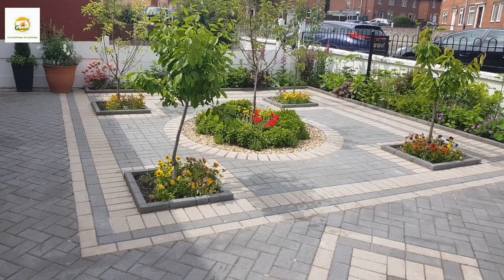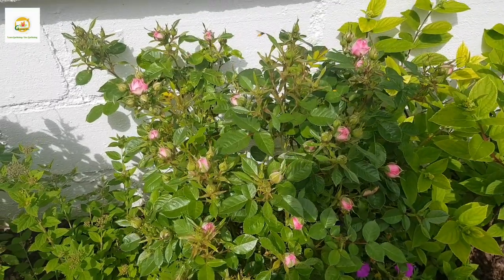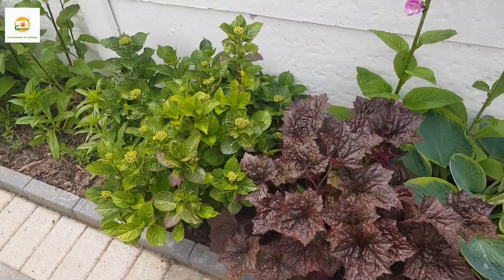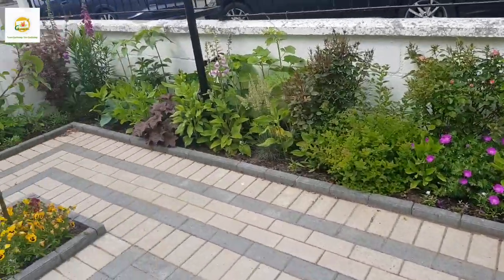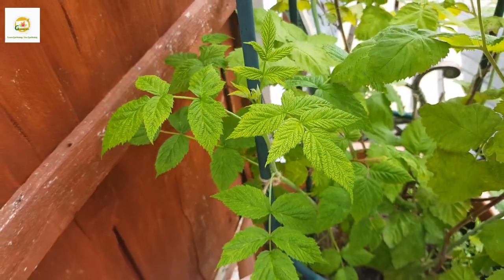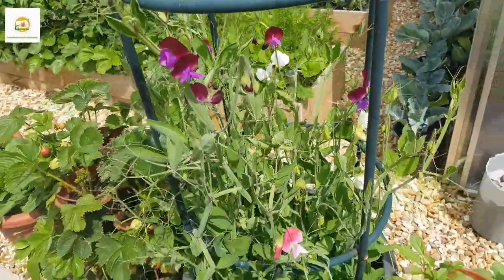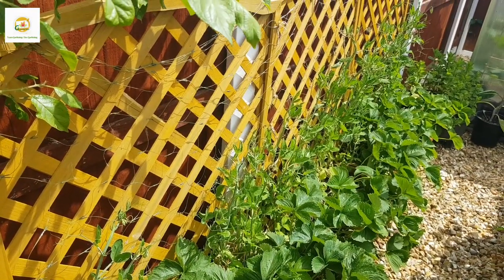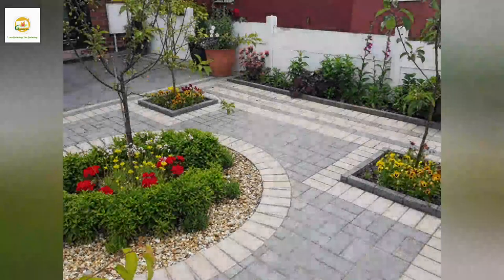Early summer small Garden Tour June 2021 UK ~ Flower garden, vegetable garden & mini orchard tour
In this video, I am showing how my small home front and backyard garden is doing in Early summer in June 2021. I am doing the tour of my front yard and back yard garden (ZONE 8) UK in late June 2021. I am showing my flower garden cum mini orchard in June as the fruit trees are growing lush and green and the summer flowers are putting on a stunning show. I am showing my small space backyard vegetable garden and what is growing in my garden in June 2021. I am showing the plants I have got in my small backyard garden in zone 8 in UK and how they are performing in June 2021.
Front yard flower garden cum mini orchard 00:00
Backyard vegetable garden 14:42
Greenhouse 26:18